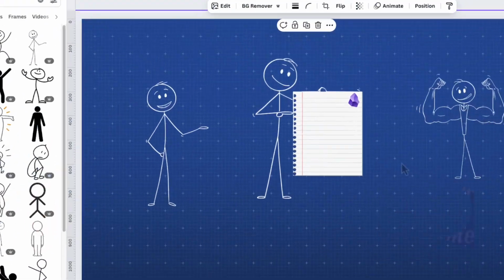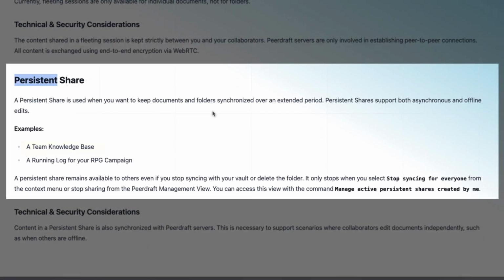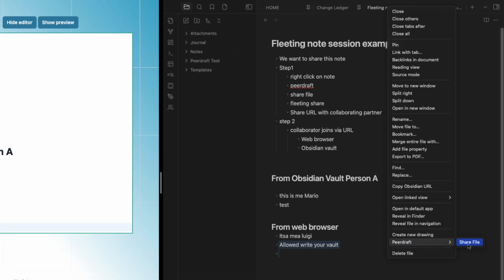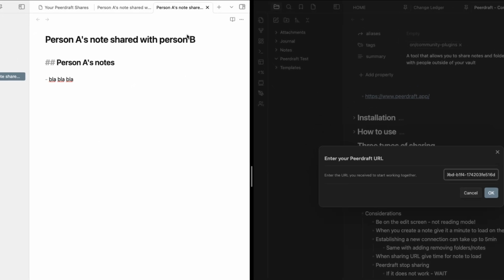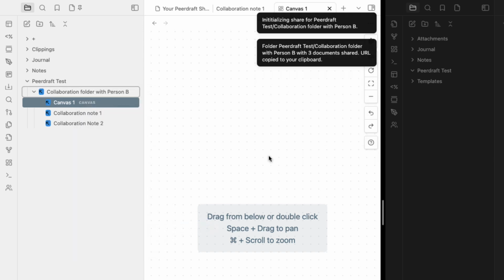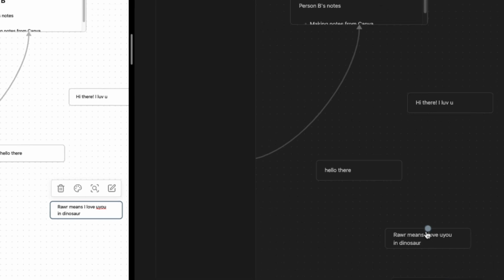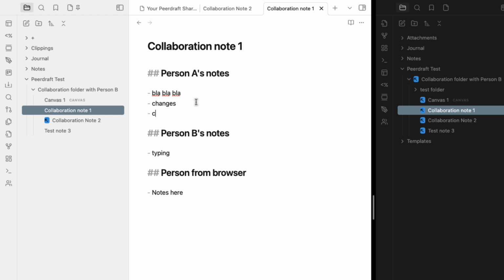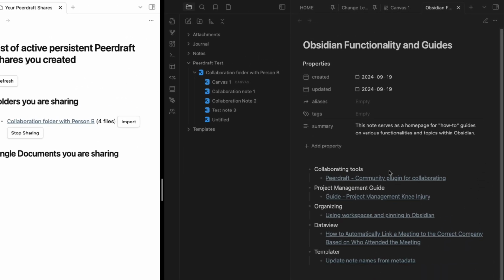Real-Time Collaboration in Obsidian is possible! (Peerdraft Plugin)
Collaborating in Obsidian is finally possible with Peerdraft! Peerdraft is a new community plugin that allows you to collaborate with people via web or via their own Obsidian vault.

// LINKS

// TIMESTAMPS

00:00 Intro
01:23 What is Peerdraft?
03:04 Setting up Obsidian Peerdraft
05:06 Fleeting vs Persistent note sharing
06:29 Fleeting note sharing (Obsidian to Web)
13:36 Fleeting note sharing (Obsidian to Obsidian)
20:13 Folder sharing
24:02 Canvas sharing
27:28 Player 3 joins the chat from outside Obsidian
28:50 Testing some tests
37:17 PKM services and vaults
39:05 A special goodbye

☕ If this Video helped you - show your appreciation by sponsoring a coffee